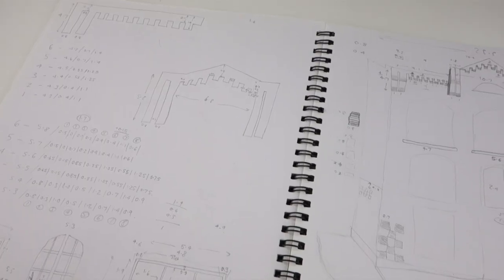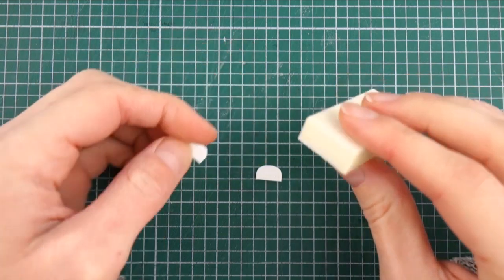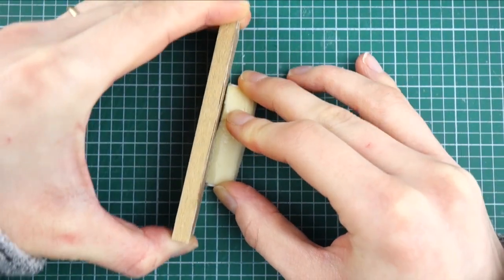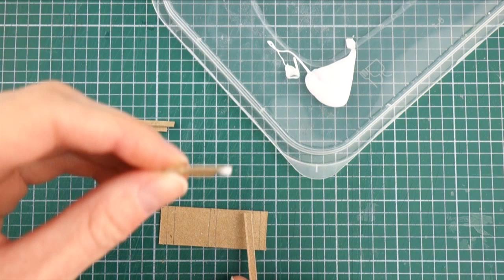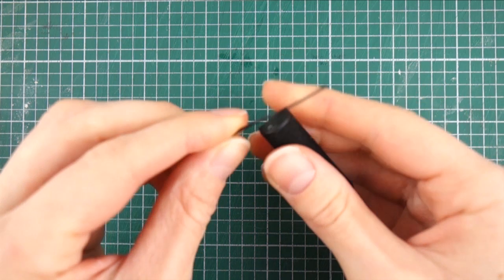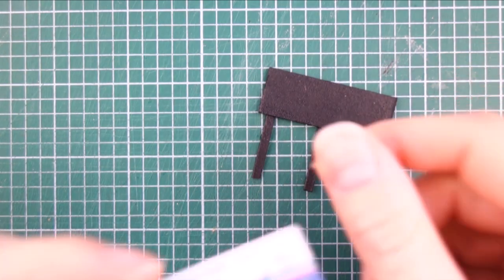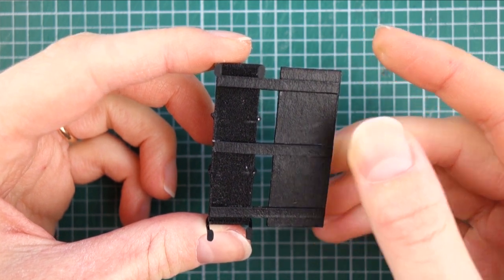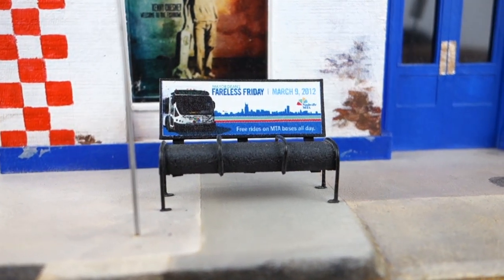How To Make A Miniature Bus Bench | Nashville Model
Hi guys! In this video I'm showing you one of my miniature models and then taking you through to process of making one of the elements.
The model is of a building in downtown Nashville and I'll be showing you how to make a bus stop bench. Enjoy!